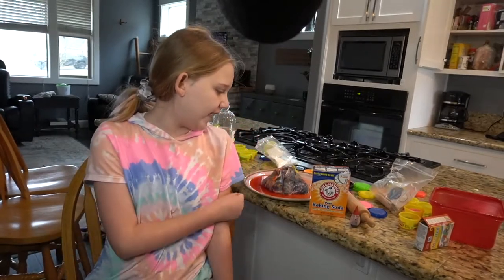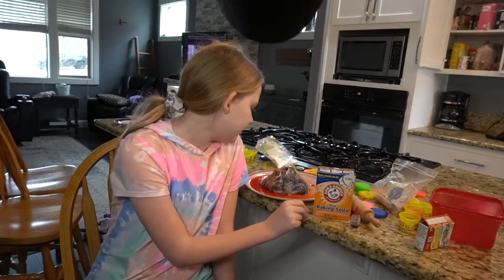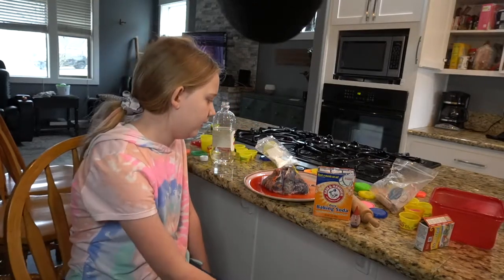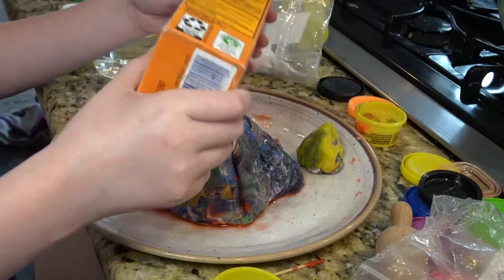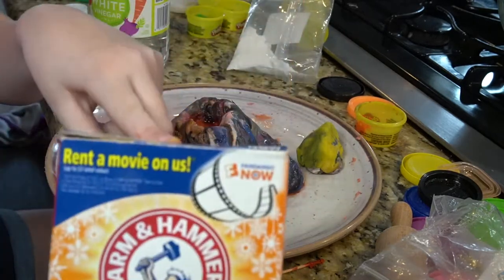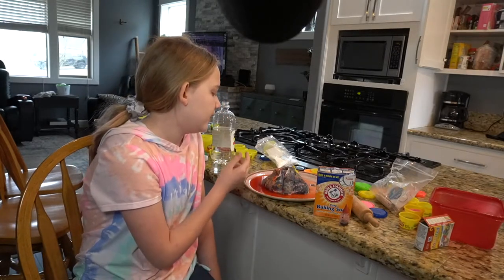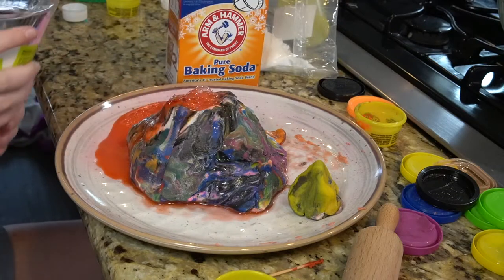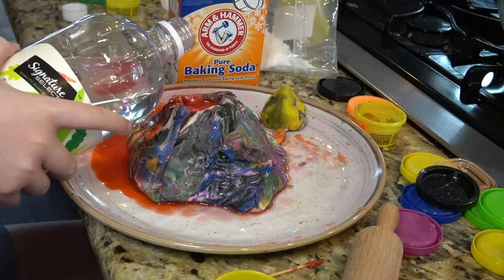Arm & Hammer volcano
Madelynn builds a volcano using arm & hammer baking soda.